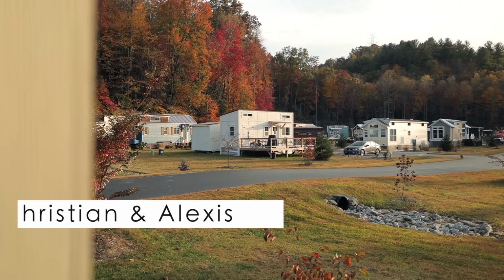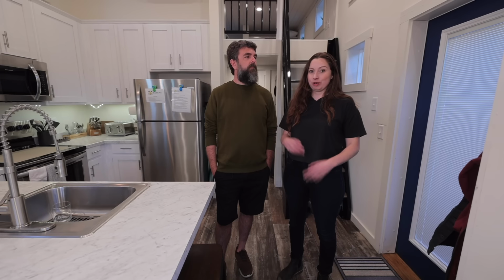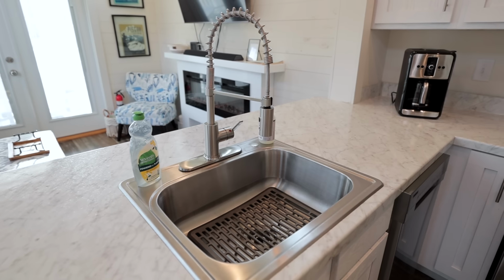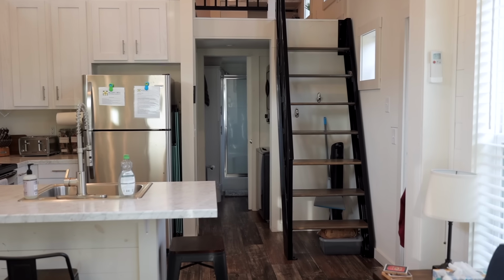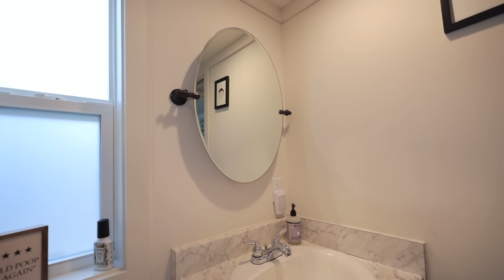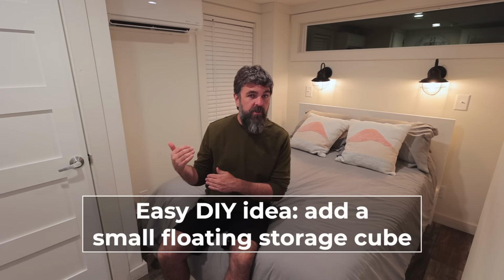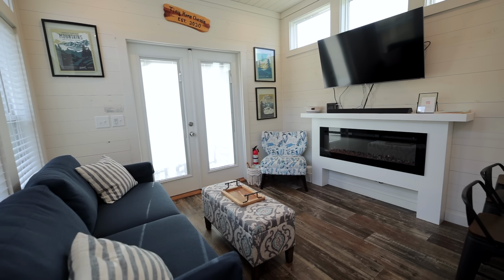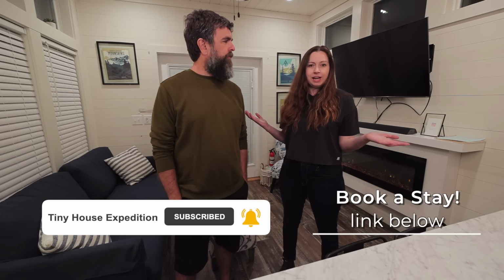Cozy yet Spacious! Park Model Tiny House with Downstairs Bedroom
Welcome to Chessie, a 399 sqft park model tiny house with a downstairs bedroom. It lives large for such a small space thanks to a spacious living room, kitchen, and covered porch. A 12 ft wide tiny house provides great opportunities for furniture placement, making this a great option for retirees, small families, or anyone seeking more flexibility for their evolving needs. We share a tour AND our small space design ideas for making this even more functional as a full-time tiny home. 🏡 Also, we share key differences between large park model manufacturers and smaller tiny house building companies.

👉Book a stay in the Chessie at Acony Bell Tiny Home Community

✨ Magnetic spice rack

CREDITS:
❇️ produced & shot by Tiny House Expedition's Christian & Alexis

Video Chapters:
0:00 - Small Space Design series
0:25 - park model tiny home tour
2:10 - park model RV vs THOW
3:31 - big tiny house kitchen
5:02 - ship's ladder & loft bedroom
6:14 - tiny laundry room
6:32 - tiny bathroom
8:16 - ground floor bedroom
9:49 - spacious living room
13:10 - more tiny homes!